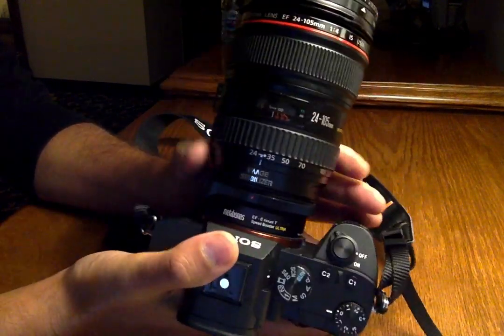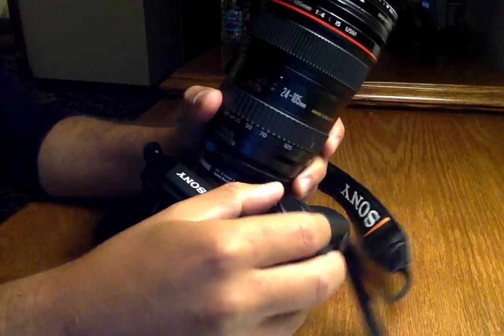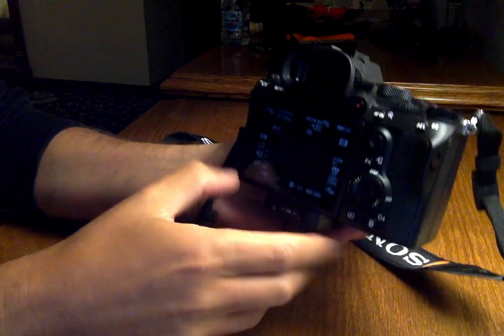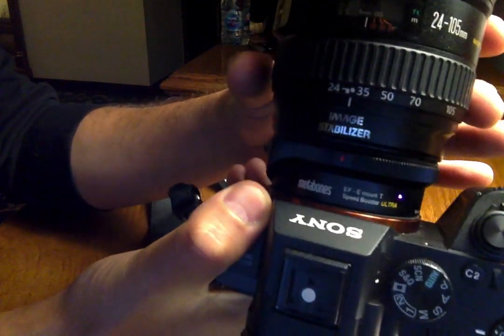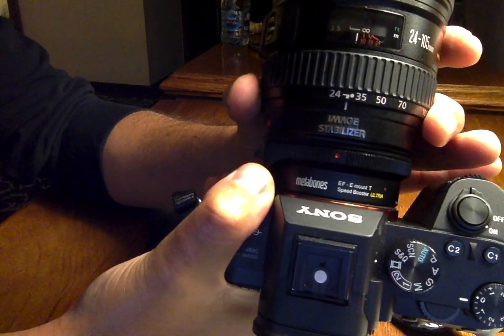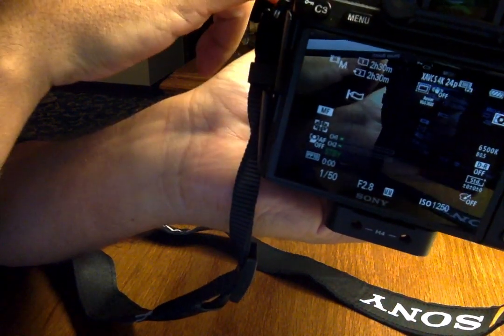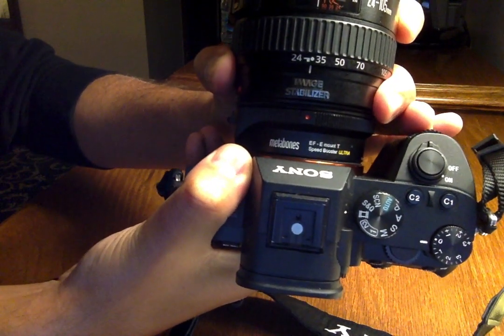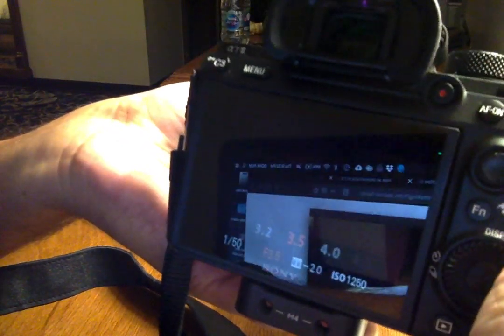Metabones Speedbooster Ultra EF-E Hack/Troubleshooting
Despite my Metabones' firmware being up-to-date, I can't get it to accept any of my EF lenses (and this was not always the case, so something must have happened along the way)

The hack presented here is not ideal - after all, it relies on NOT having the lens entirely locked  - but it's a workaround I am ok with until I get it into the shop.

I noticed on various forums and YT videos that tons of people are having the same issue.